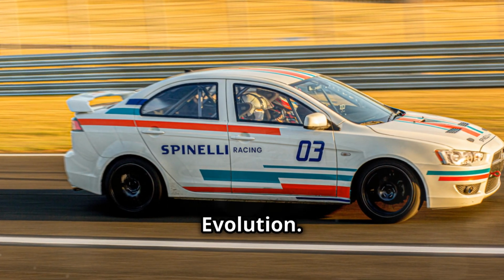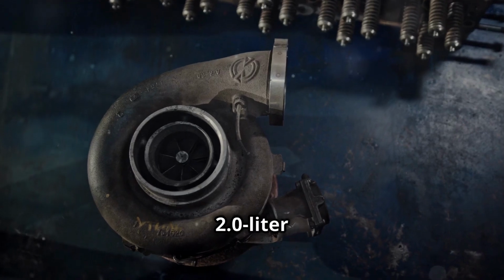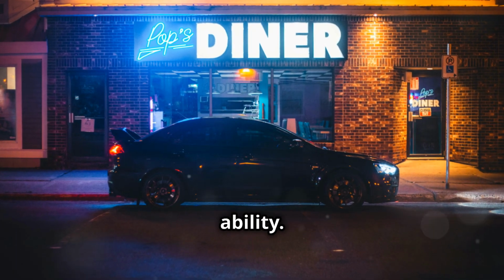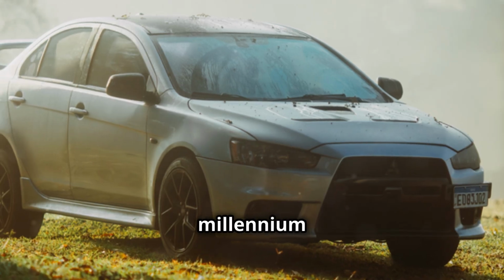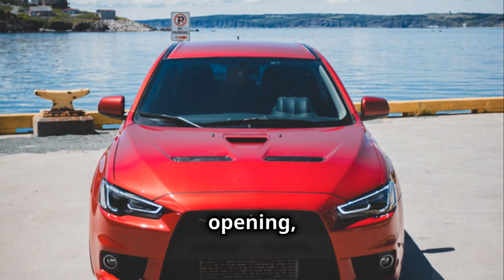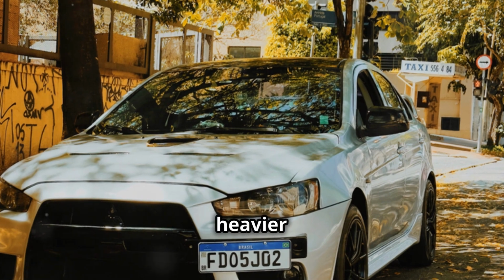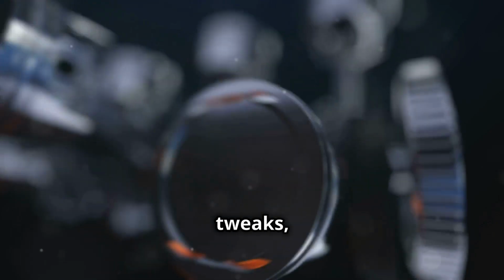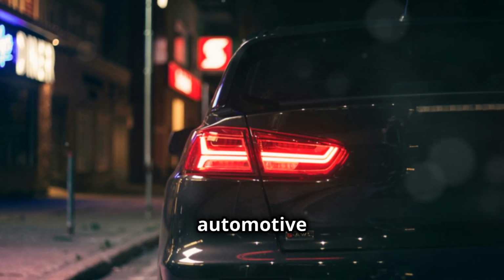The Best JDM Car? | Mitsubishi Lancer Evo Legacy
Join us as we dive into the thrilling legacy of the Mitsubishi Lancer Evolution, an icon in the world of performance cars. From its origins in rally racing to its street dominance, we’ll explore the key models, groundbreaking technology, and the fan-favorite features that made the Evo a legend. Discover why this car continues to capture the hearts of automotive enthusiasts worldwide.

🚗 In this video:

Evolution History: The birth and growth of the Lancer Evo.
Model Highlights: Key models that defined the Evo lineup.
Performance & Tech: Innovations that set the Evo apart.
Cultural Impact: How the Evo became a motorsport and pop culture icon.

00:00:00
A Rally Legend is Born

00:01:20
Humble Beginnings, Untamed Potential

00:02:32
A More Aggressive Stance

00:03:36
Defining the Legend, Tarmac Supremacy

00:04:45
Adapting to Change, Reaching New Heights

00:06:00
A Fitting Tribute

00:07:06
The Final Act

00:08:13
Rivals and Competition

00:09:09
A Legacy Forged in Speed

00:10:08
The Evo in the Hearts of Enthusiasts